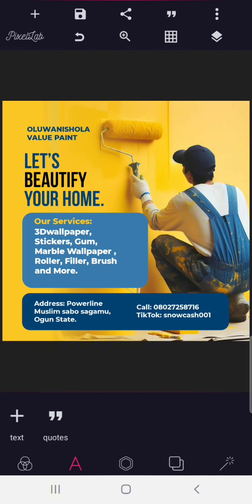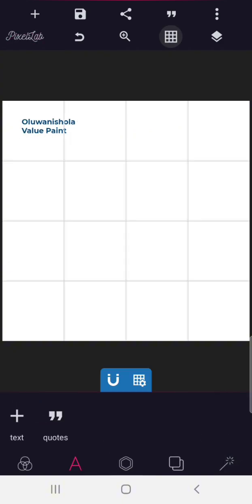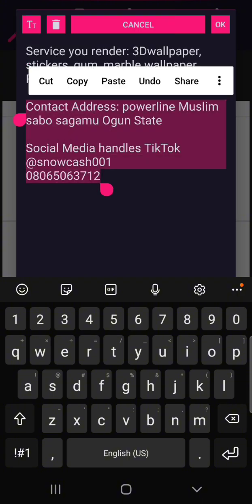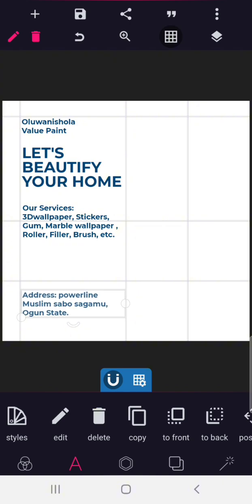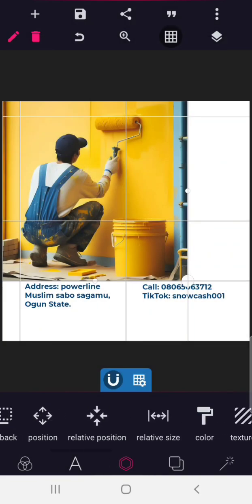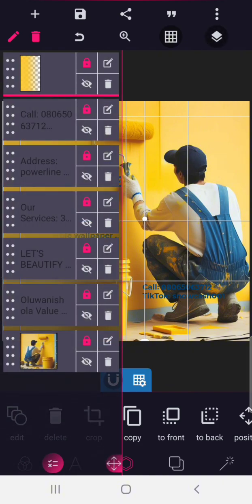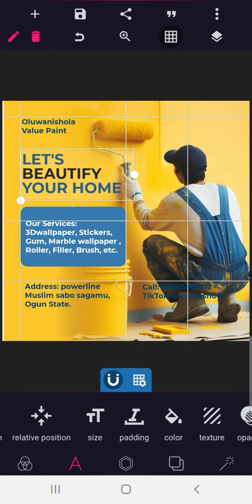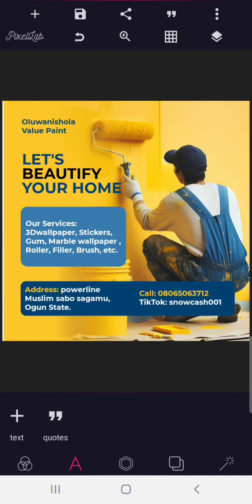HOW TO DESIGN A FLYER FOR A PAINTER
This is a practical video on how a made a Paint design for a person in my whatsapp group.

Previous Videos:
How to do a Birthday design: